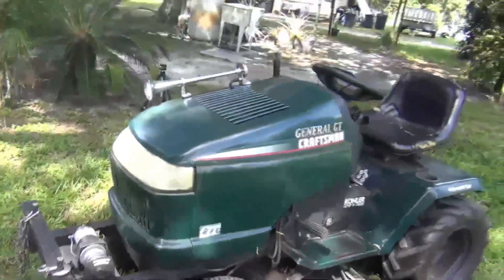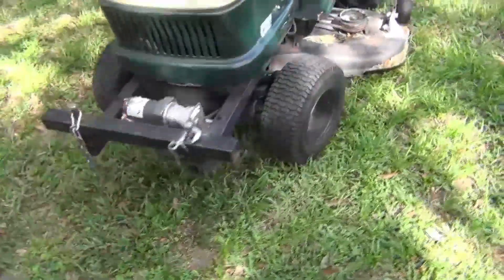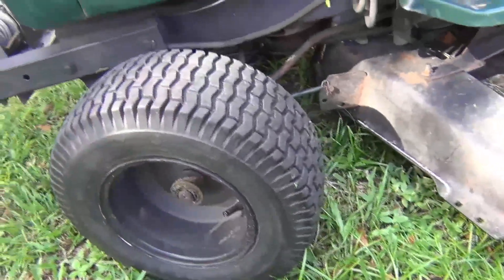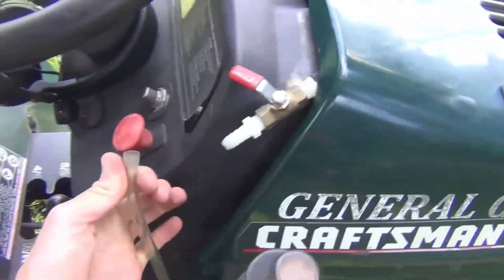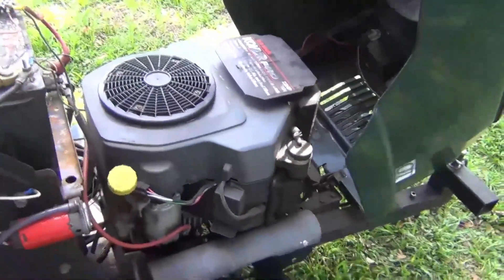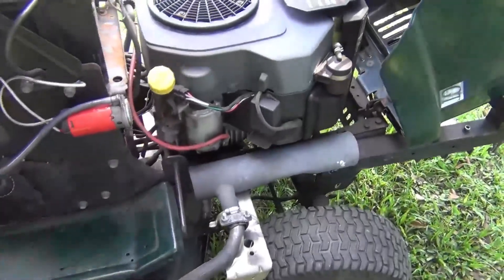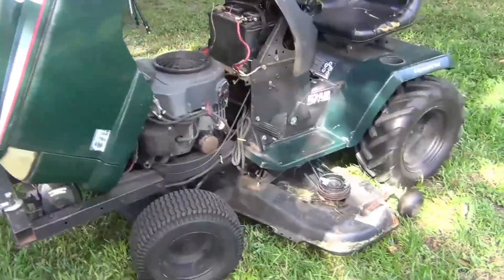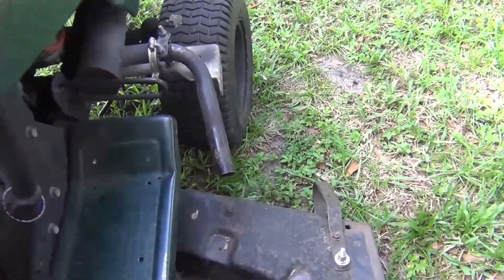I'M BACK! Lil bit of talking and a Tractor Update!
After a long time of being absent on the channel, I finally got a video together. Hoping to get more content out for you guys as soon as I can!
Thanks for hangin in there with me this long!